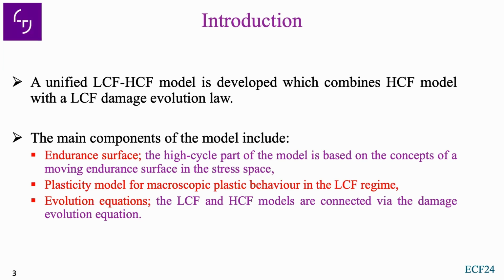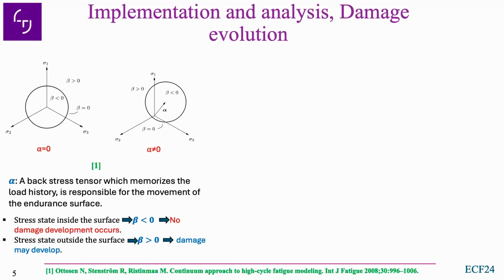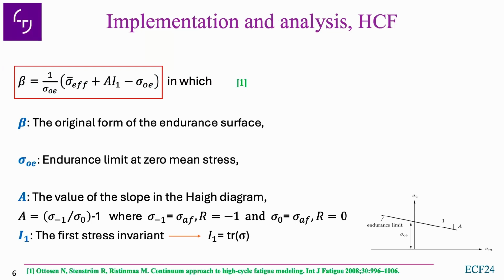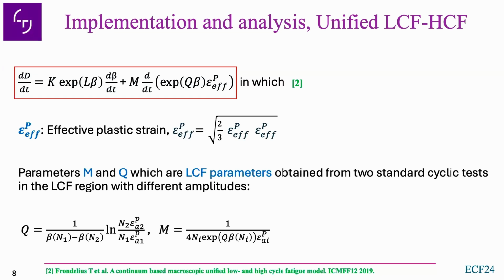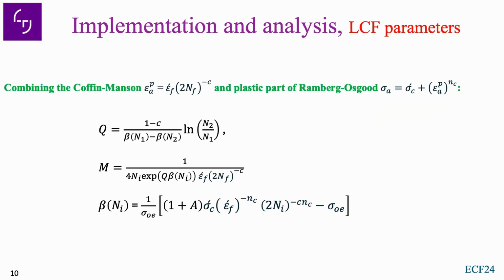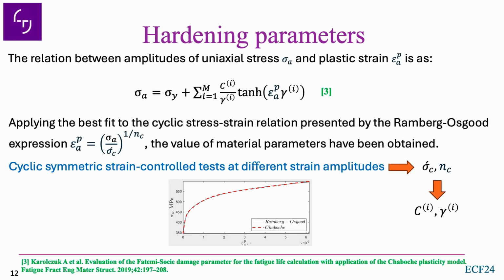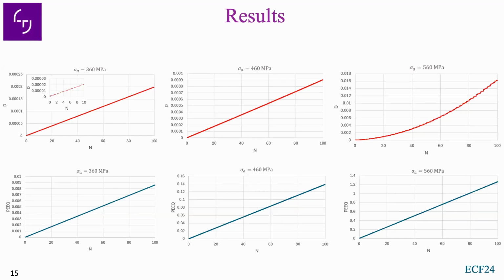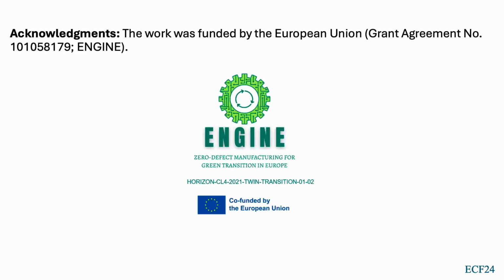EMPLOYING A CONTINUUM DAMAGE MODEL TO PREDICT THE FATIGUE LIFE THROUGH ABAQUS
Jalaei, Mohammad Hossein; Pelizzoni, Sofia; Meneghetti, Giovanni; Campagnolo, Alberto; Ottosen, Niels Saabye; Ristinmaa, Matti; Vaara, Joona; Frondelius, Tero; Kouhia, Reijo